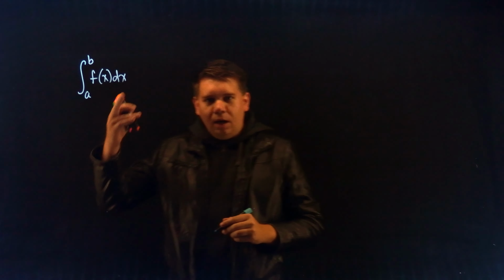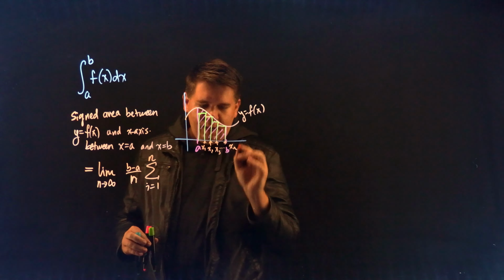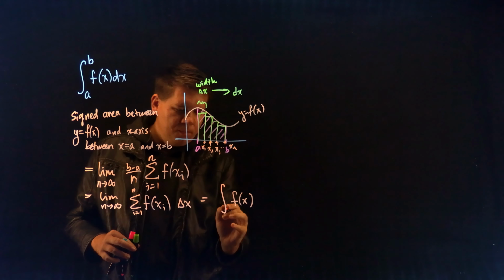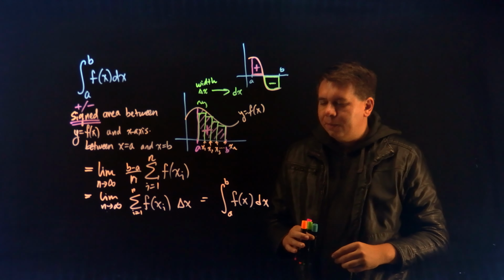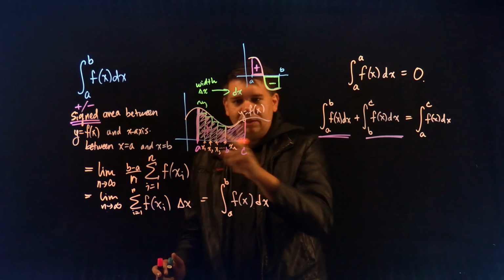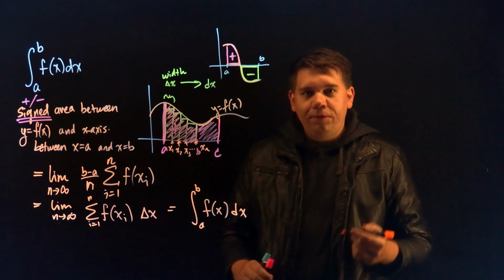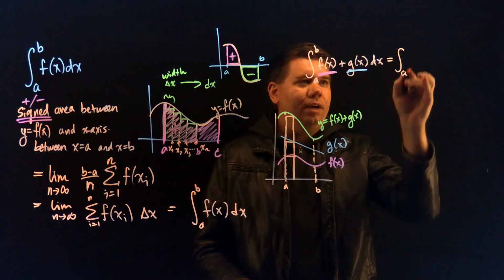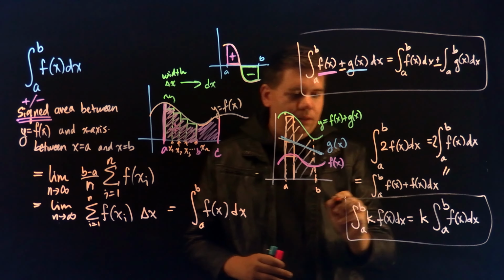Lit Calculus 73: Properties of the Definite Integral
We explain what it means for a definite integral to measure the signed area between a graph and the x-axis. Then we give a number of properties of the definite integral.